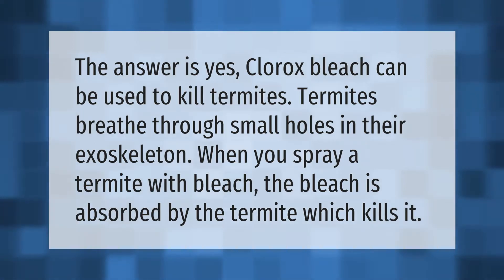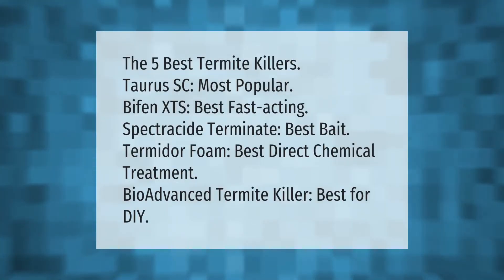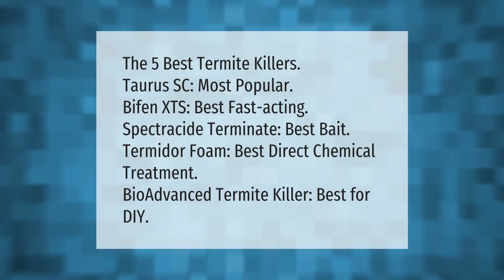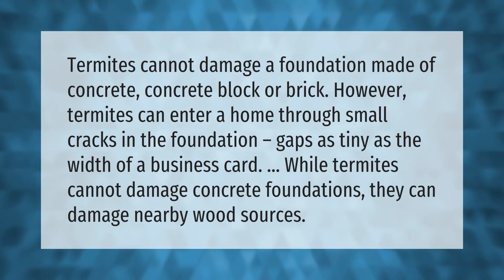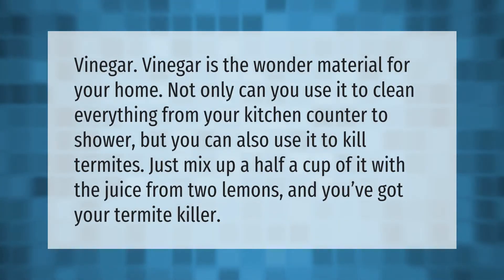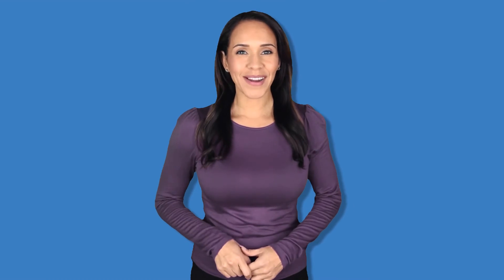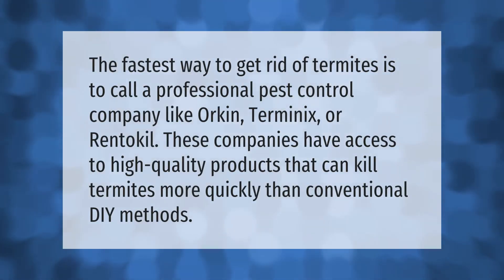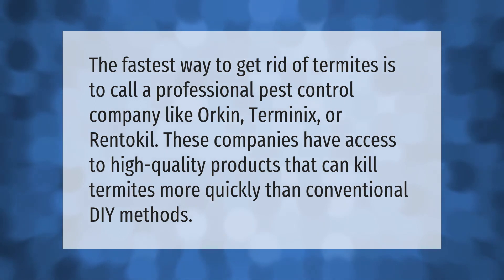Does bleach kill termites?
00:00 - Does bleach kill termites?
00:34 - What is the best termite killer?
01:04 - Can termites eat through concrete?
01:36 - How does vinegar get rid of termites?
02:03 - Can Salt Kill Termites?
02:34 - What is the fastest way to get rid of termites?

Laura S. Harris (2021, April 5.) Does bleach kill termites?
    AskAbout.video/articles/Does-bleach-kill-termites-233823